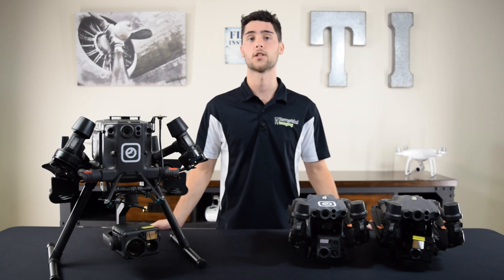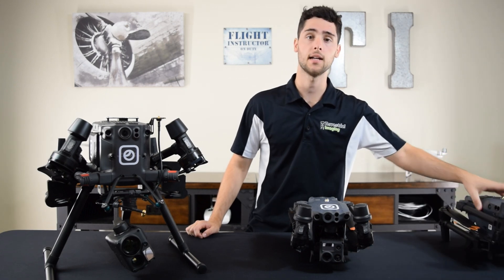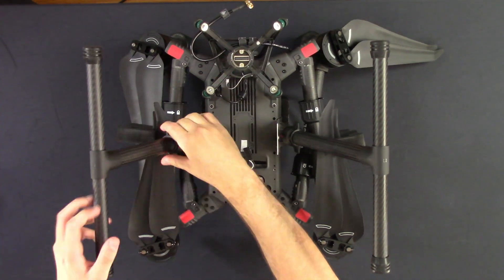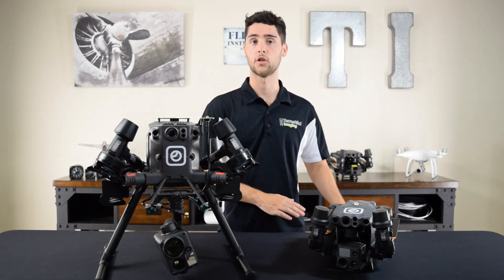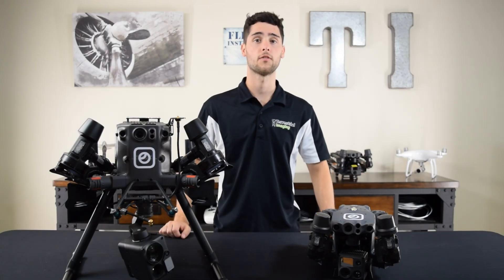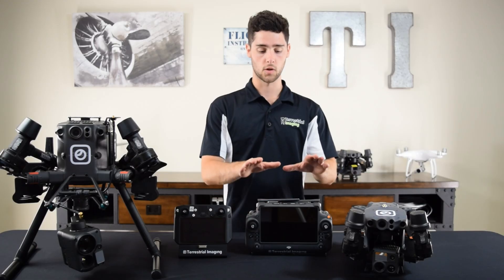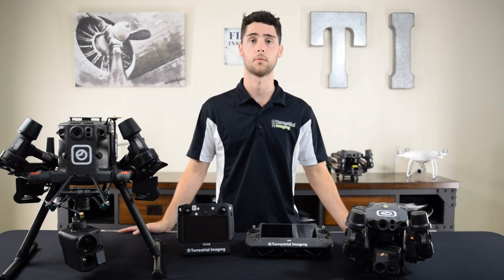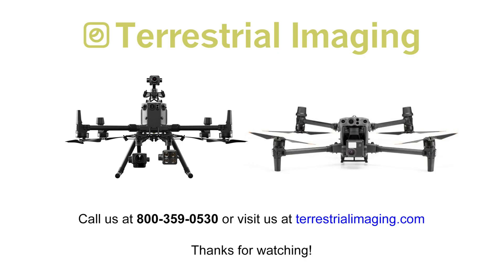DJI Matrice 300 RTK vs Matrice 30 Series - Everything You Need to Know!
In this video Mike talks about the key similarities and differences between the DJI Matrice 300 RTK and the Matrice 30 series.